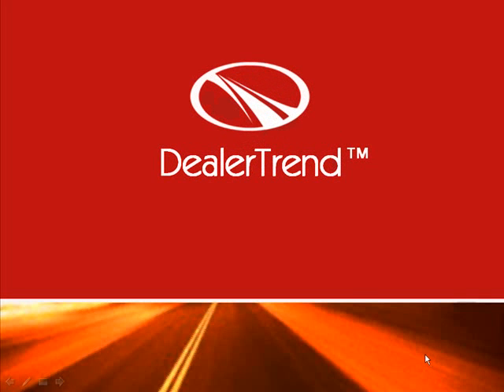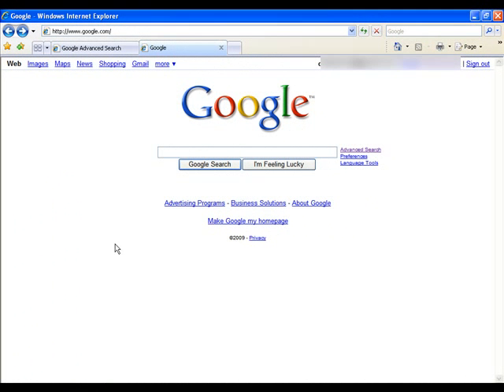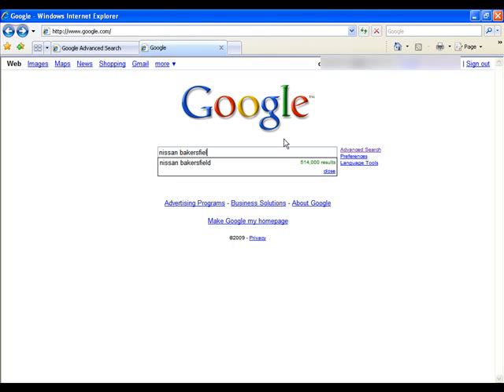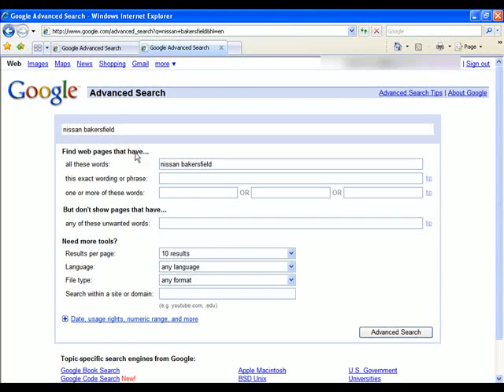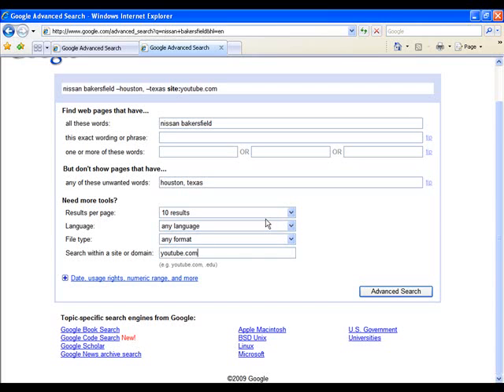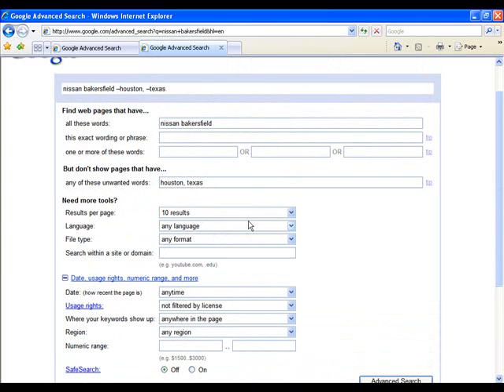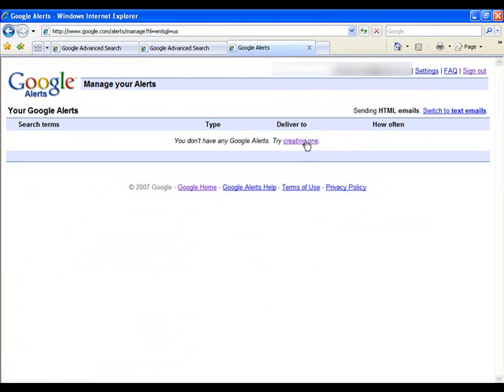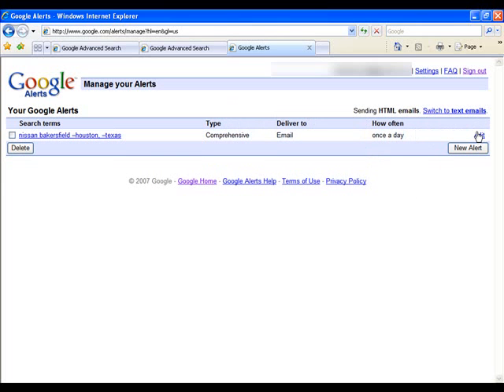Google Alerts with advanced search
Use Google Alerts to notify you of the Internet noise about your dealership.  Be alerted when you company is mentioned anywhere on the web and use advanced search to filter out what you don't need.